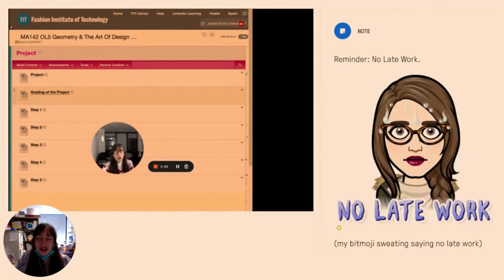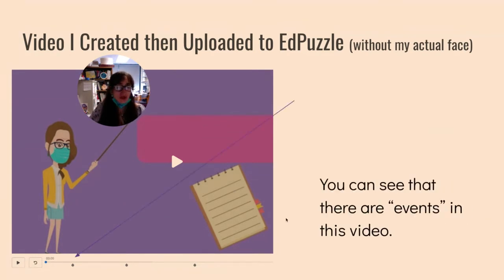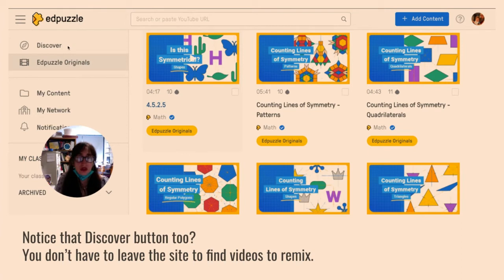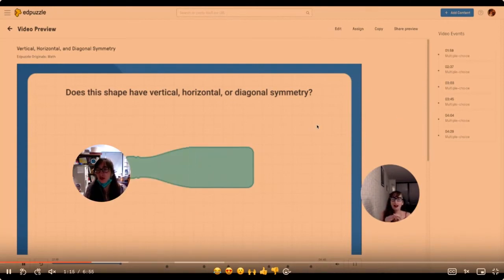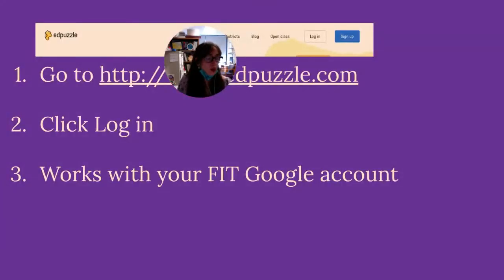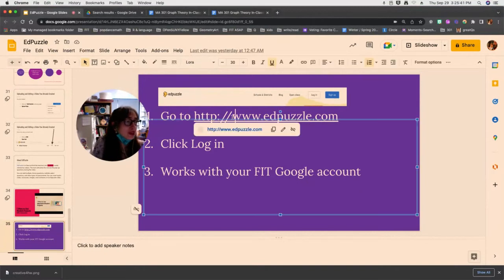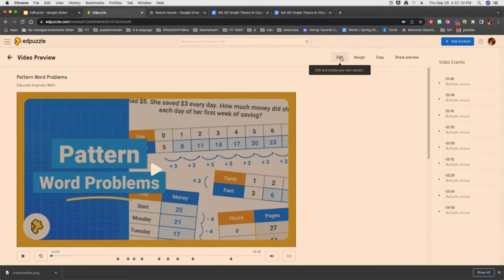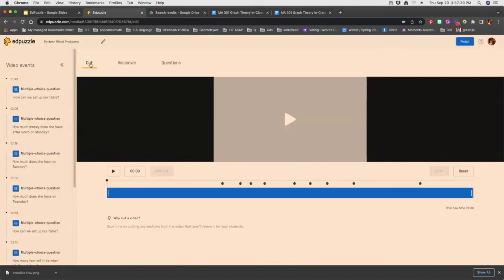Edpuzzle with Jennifer Shloming | 9/29/2022 | Jose's Last Workshop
Professor Jennifer Shloming will give us a presentation on how she uses Edpuzzle in her class to create videos that promote active learning. Edpuzzle is a tool that allows you to add interactive quizzes to your videos. It is a great way to keep students engaged while watching lectures or demonstration videos.